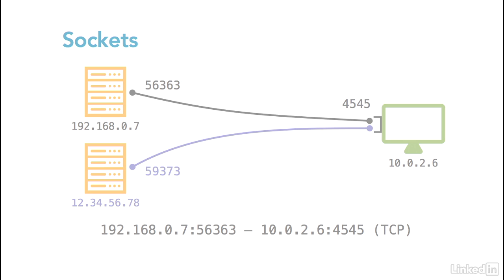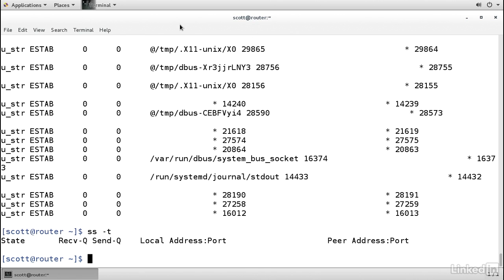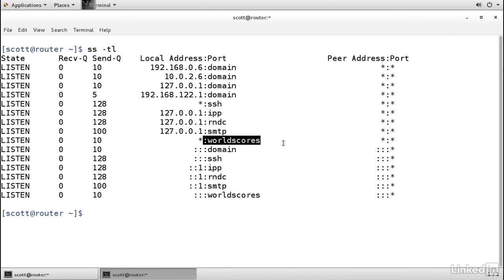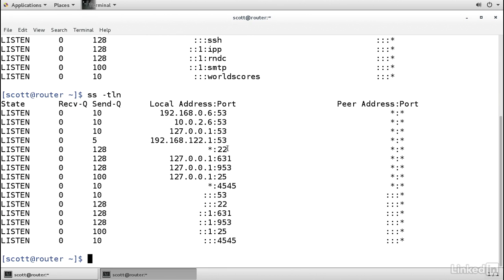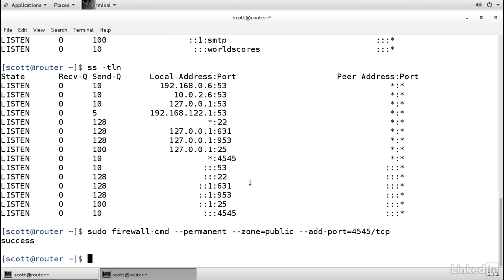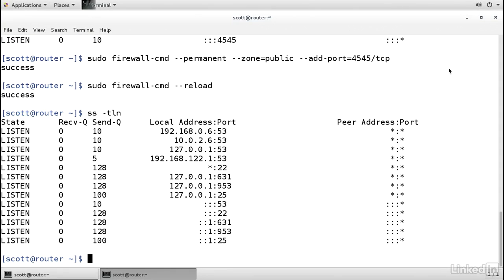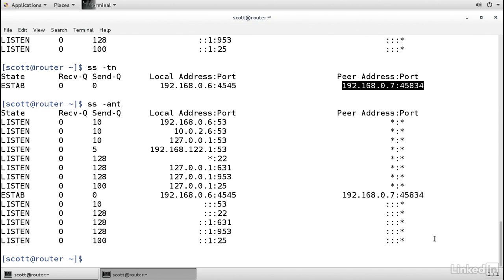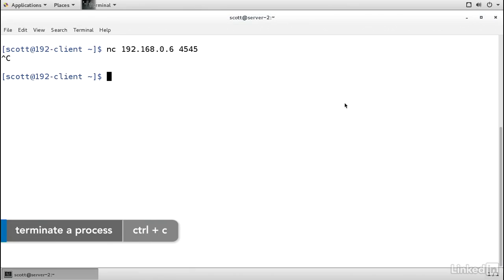tutorial Linux 022 Monitor network port activity